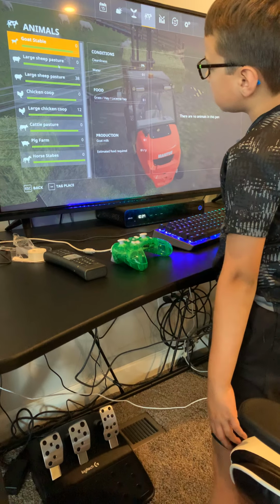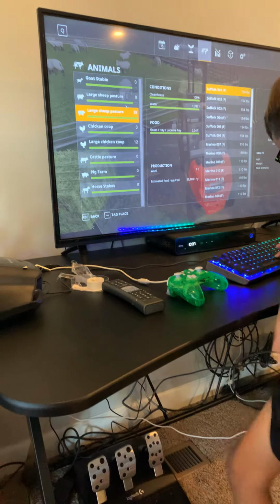Feeding sheep on Farming Simulator 19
We just bought sheep so had to buy hay, normally we grow grass for the sheep but since we’re building a new farm our grass is yet to grow